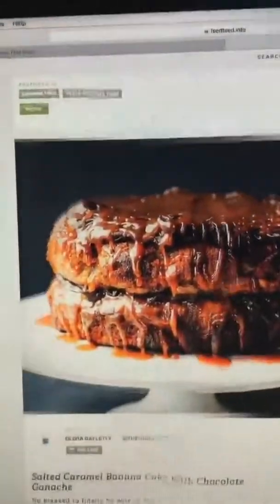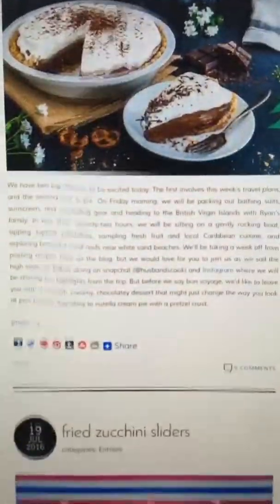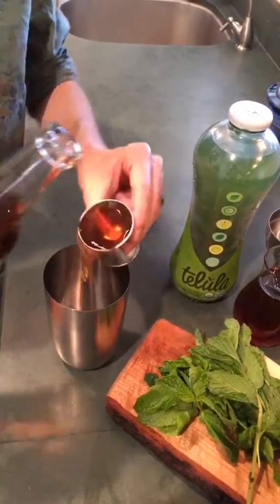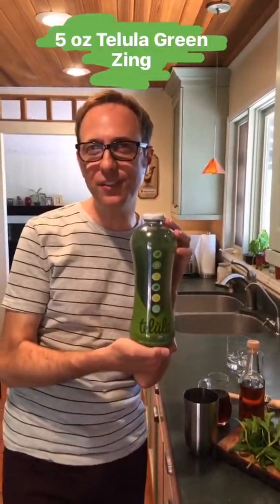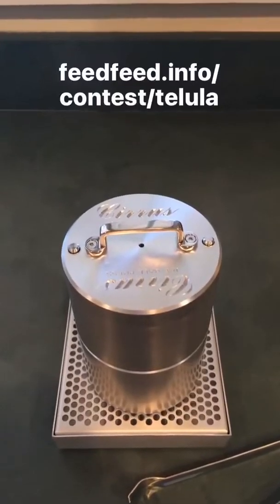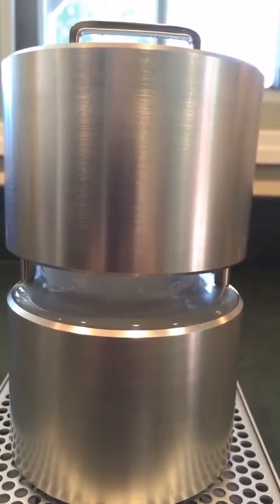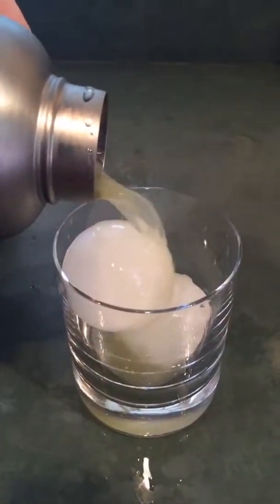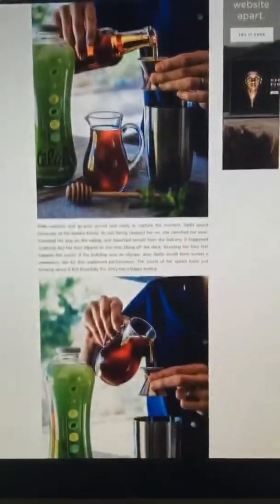Shaking up Green Zing Juleps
@husbandsthatcook takeover thefeedfeed Instagram Stories to show you how to make these refreshing Green Zing Julep Cocktails!